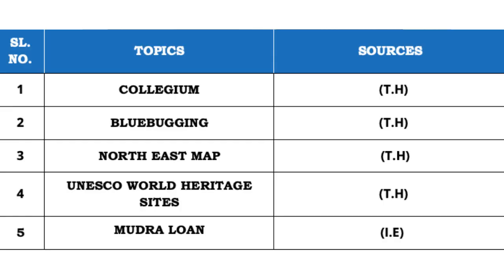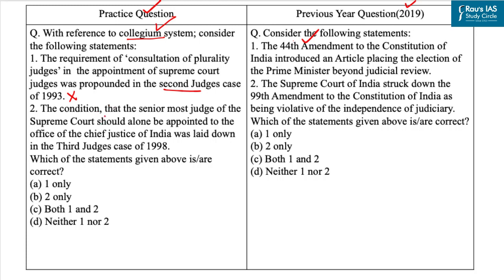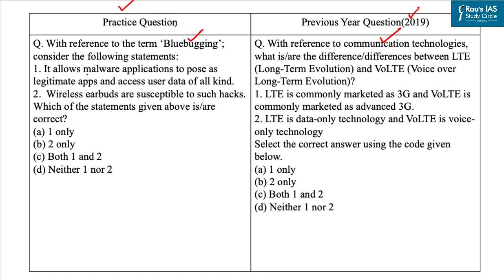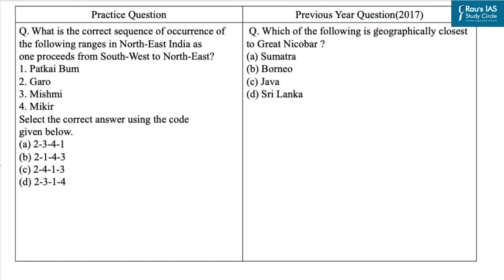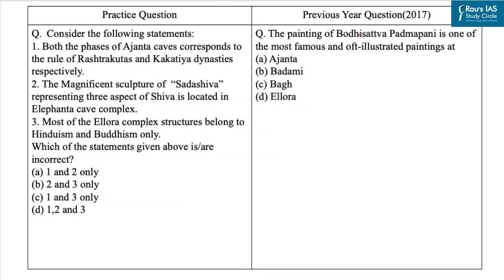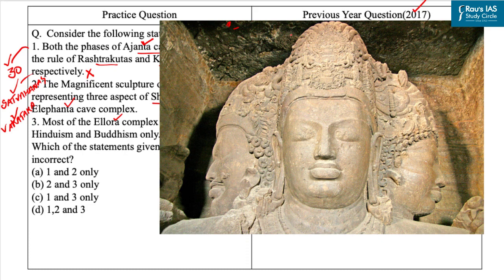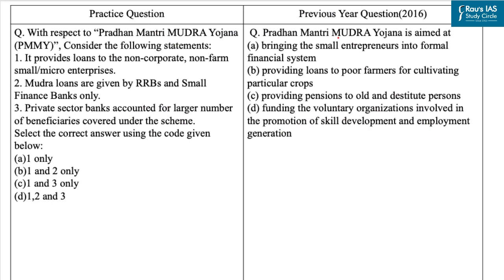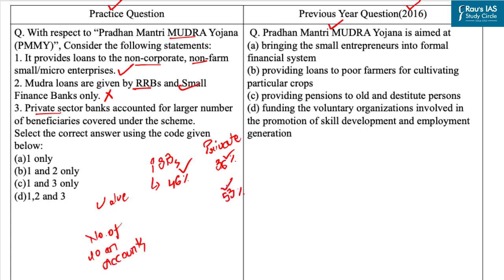Daily Prelims Practice from THE HINDU & INDIAN EXPRESS, 28th November 2022 UPSC IAS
Presented by: Ms. Vidushi Tyagi of Rau’s IAS Study Circle

► PRELIMS PRACTICE QUESTIONS
1. COLLEGIUM -(00:24)
2. BLUEBUGGING –(3:50)
3. NORTH EAST MAP -(06:22)
4. UNESCO WORLD HERITAGE SITES -(8:23)
5. MUDRA LOAN -(12:41)

Indian Economy
Government Schemes 2022
Polity & Governance
Environment, Ecology & Biodiversity
Science & Technology
International Relations